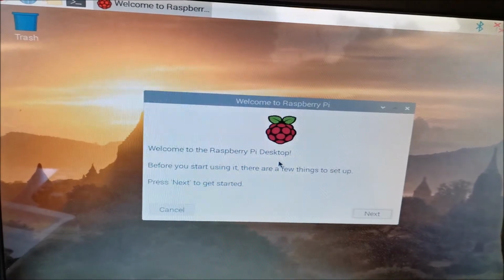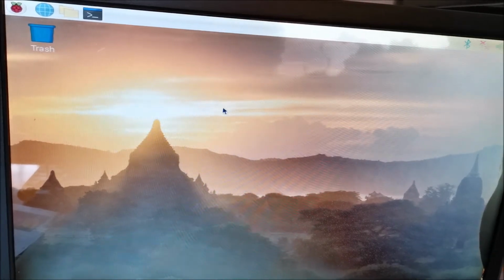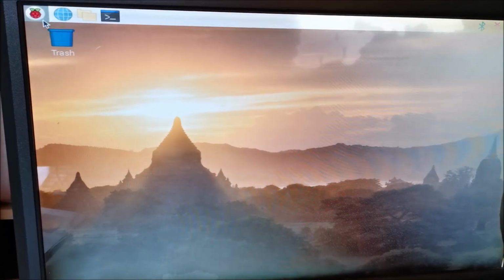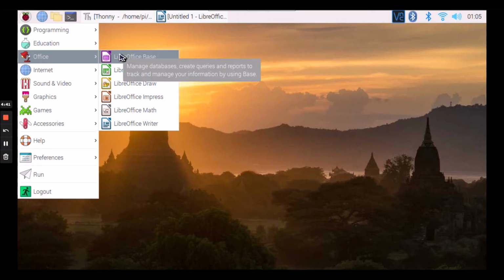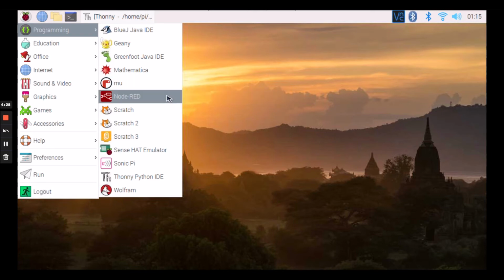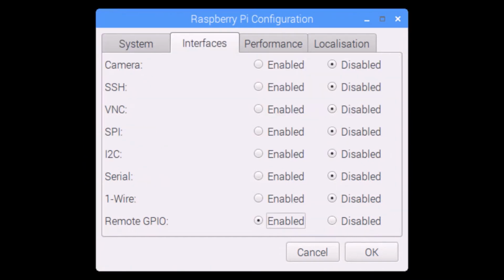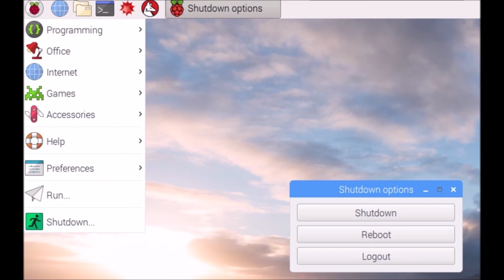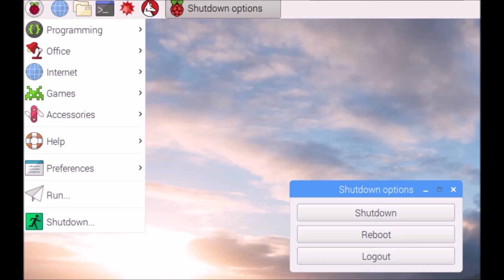Lab 2 Embedded System